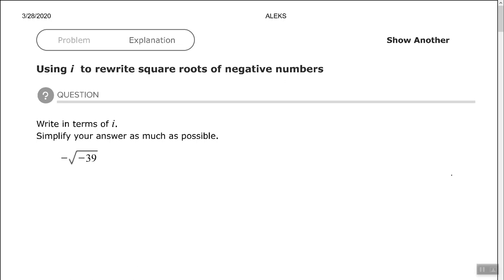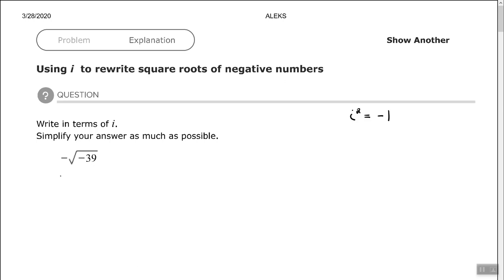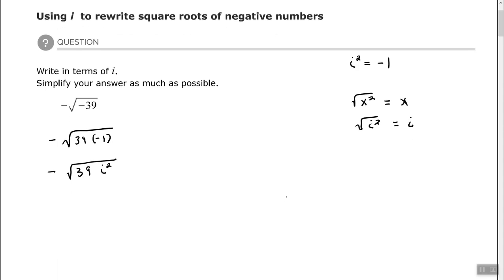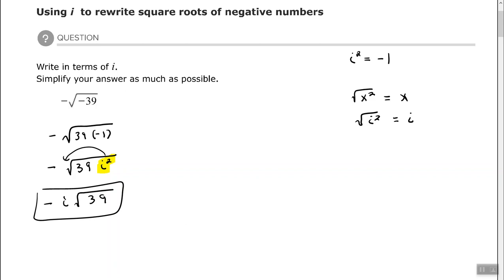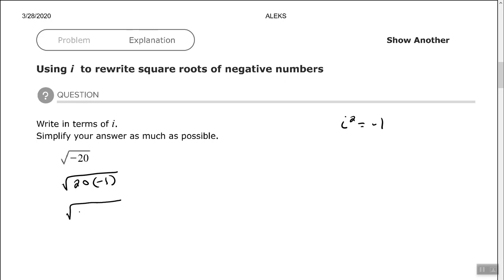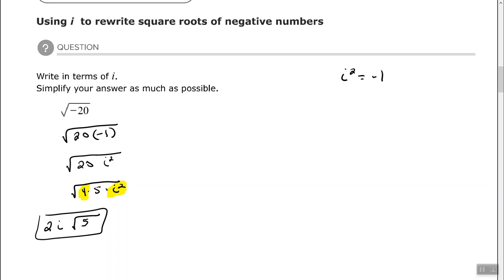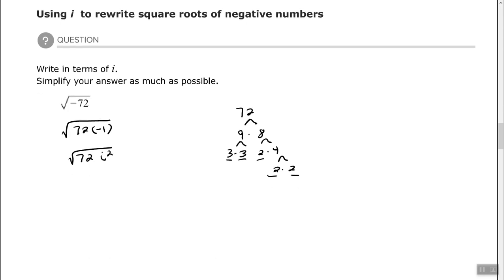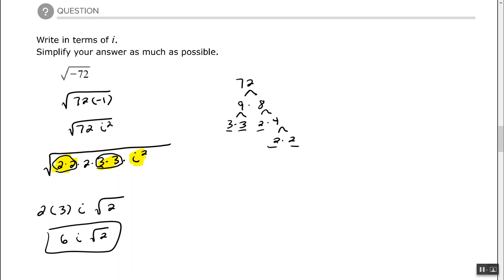Using i to rewrite square roots of negative numbers